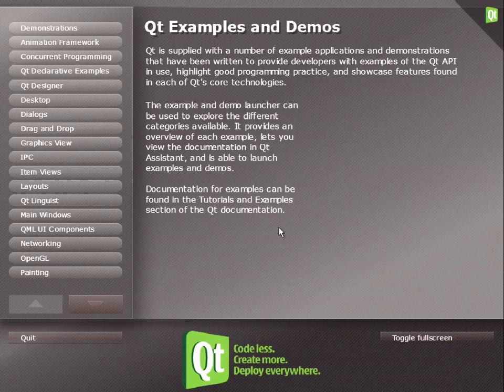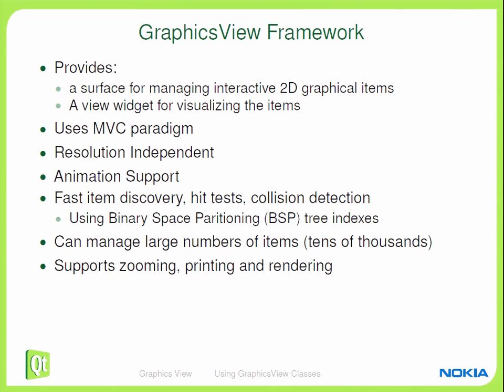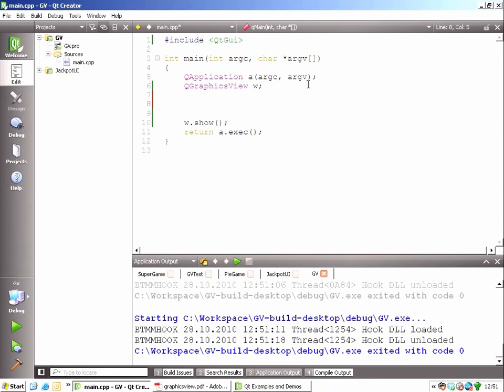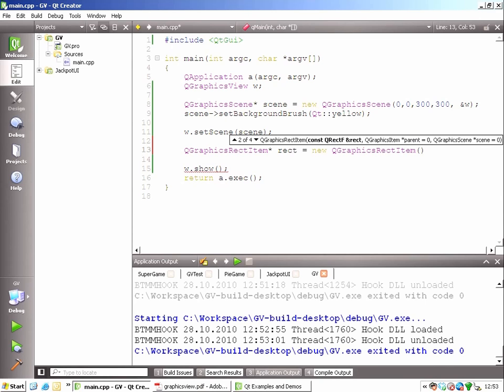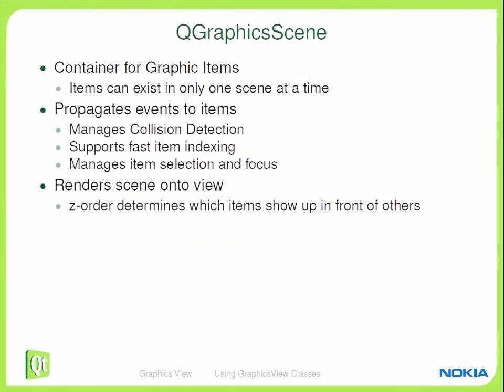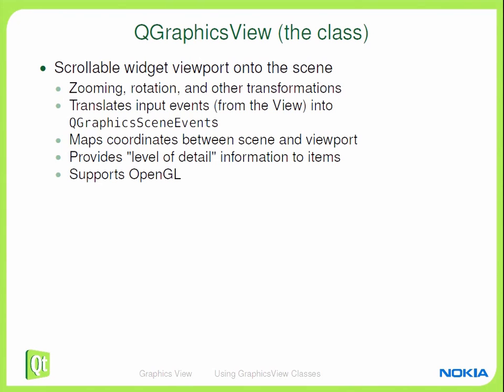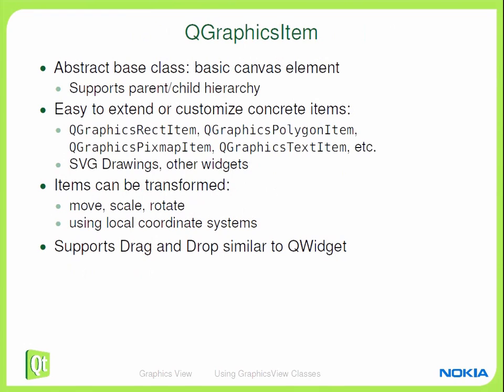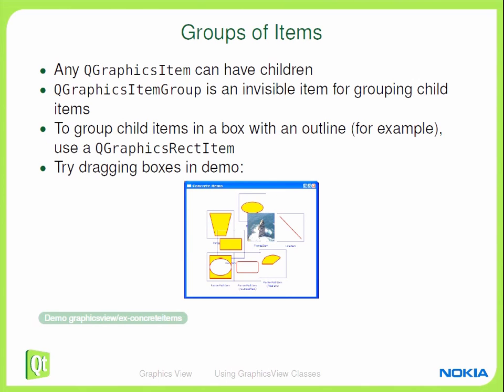Qt Training: Graphics View (part 1/3): Using GraphicsView Classes: Tuukka Ahoniemi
Graphics View (part 1/3): Using GraphicsView Classes
2010
Presented by: Tuukka Ahoniemi, DIGIA
An introduction to the Qt GraphicsView infrastructure

GraphicsView Framework
Hello World
UML relationship
QGraphicsScene
QGraphicsView (the class)
QGraphicsScene important methods
QGraphicsItem
Concrete QGraphicsItem Types
QGraphicsItem important methods
Select, Focus, Move
Groups of Items
Parents and Children